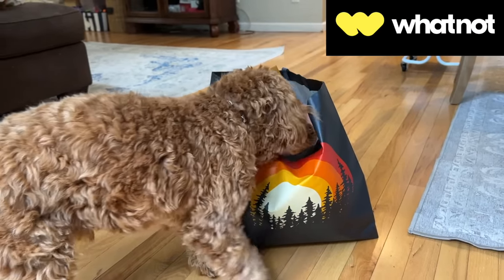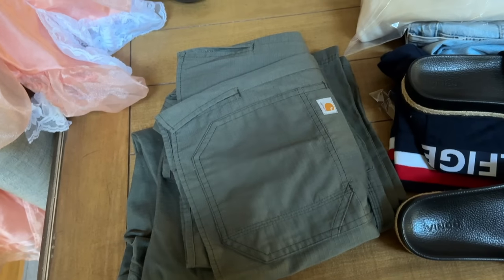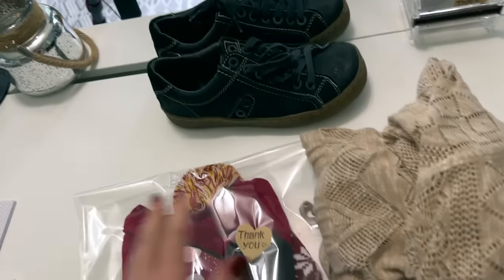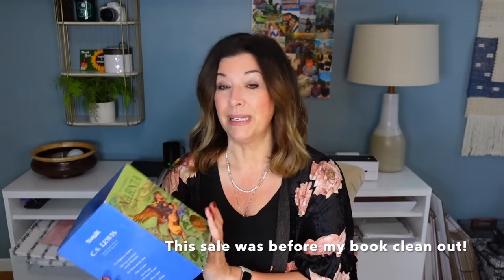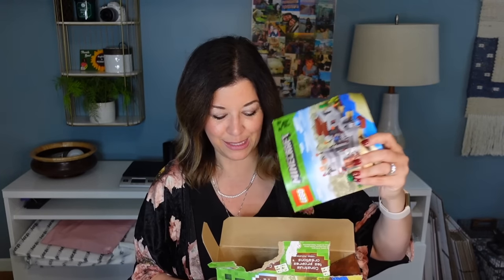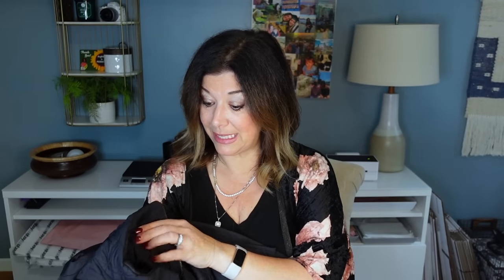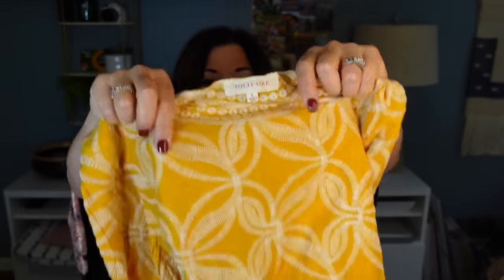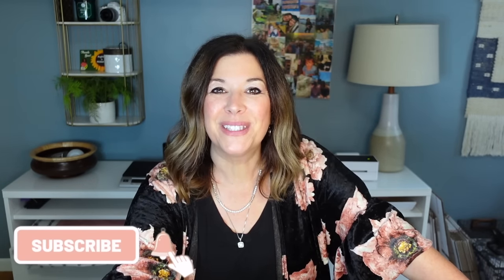I spent $28 on clothes worth over $1K! Thrift with me for Poshmark! Reseller Thrift Haul Ship & Shop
Sign up for Whatnot using my link and you'll get $15 credit to spend on your first purchase! Once you sign up you can bookmark my show.
Be sure to tune into my Whatnot Show which will be streaming live on Sunday, October 22, 2023 at 10am eastern time!

Items from this video that will be featured in my live:
Yellow Solitaire Top
Lands End Quilted Jacket
Cocoa Puffs T-Shirt
Joie Cashmere blend sweater. and so much more! We have over 60 items already loaded in the show!

My show is preloaded so you can preview everything that will be featured in the livestream on Sunday!

I spent $28 on clothes worth over $1K! Thrift with me for Poshmark! Reseller Thrift Haul!